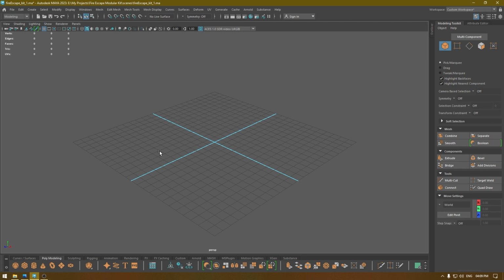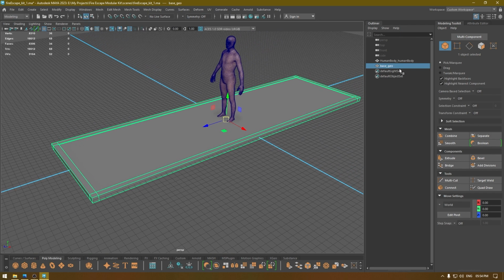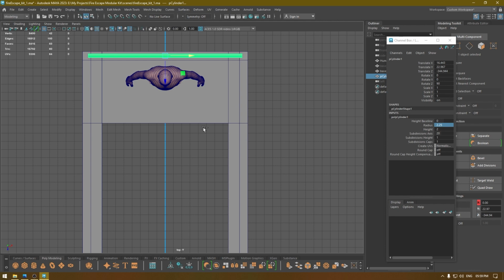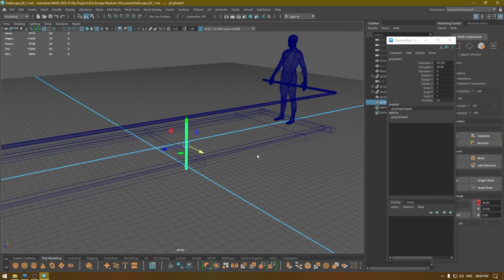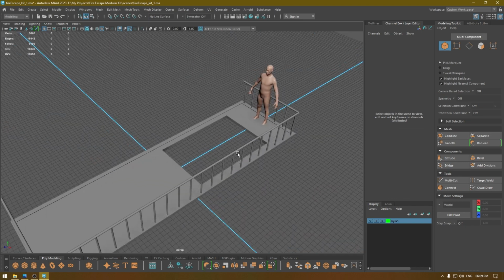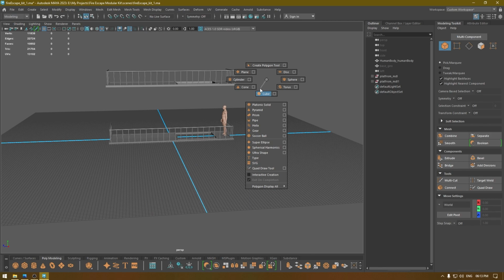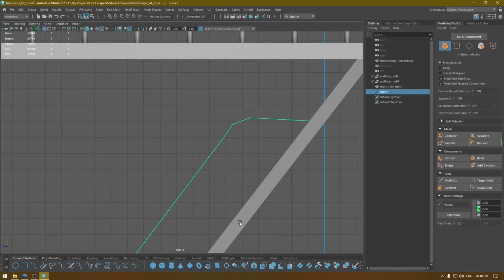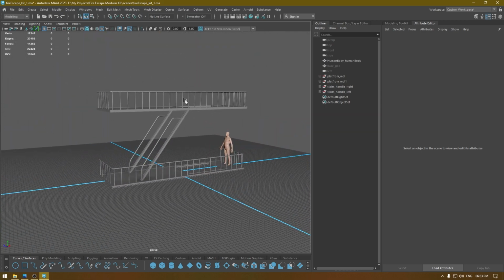Modular Environment Modeling in Maya & Substance Painter - pt.1